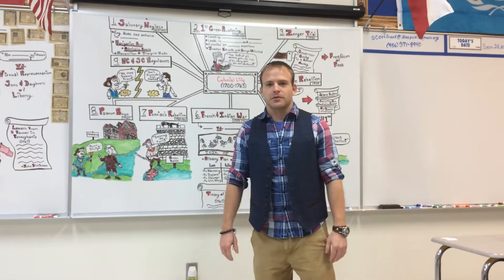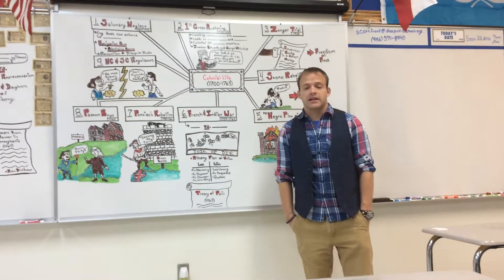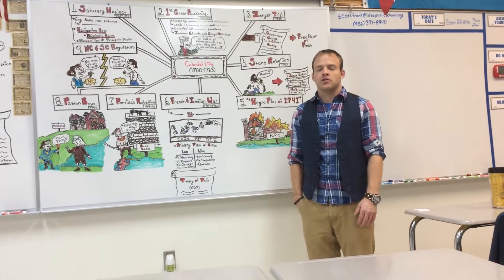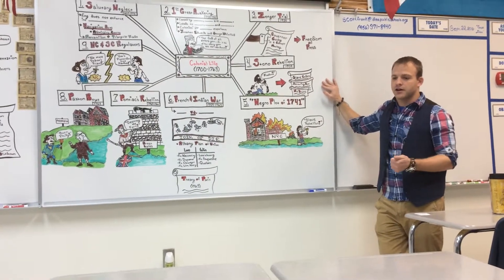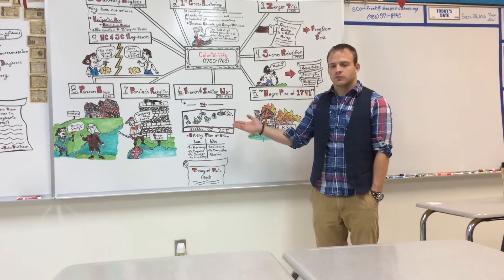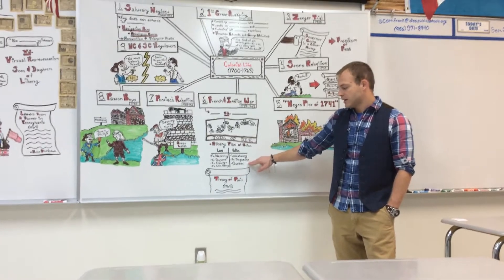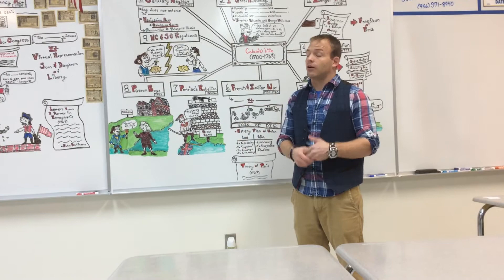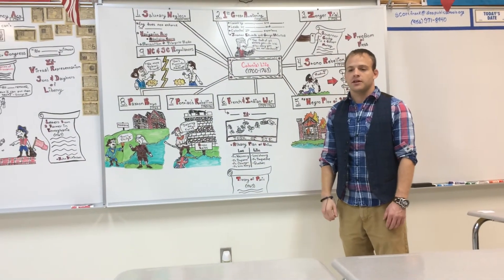Colonial Life 1700 1763